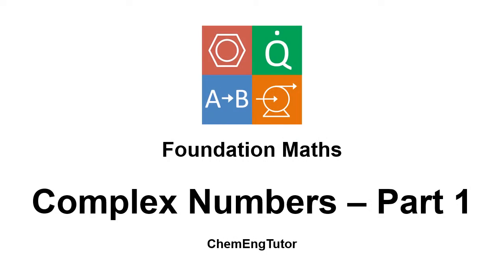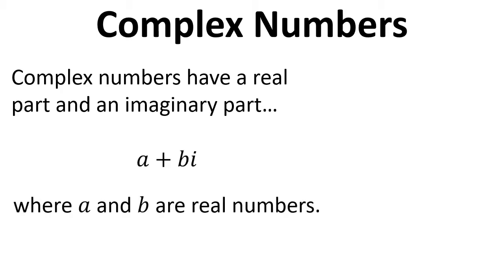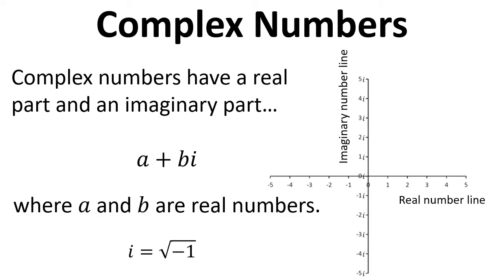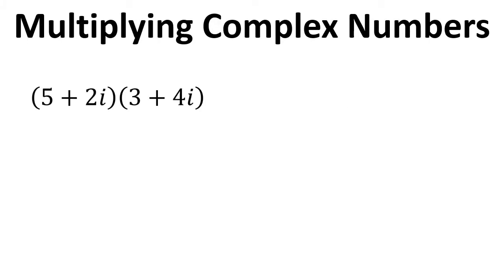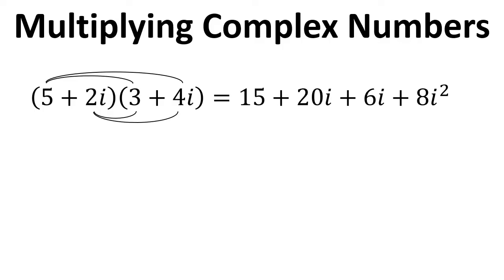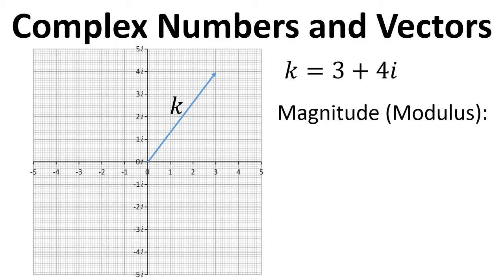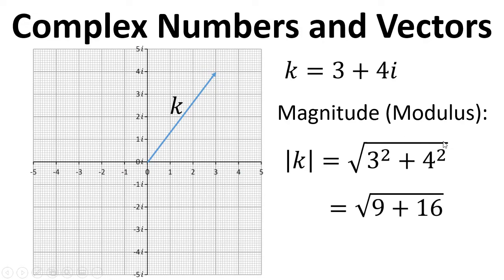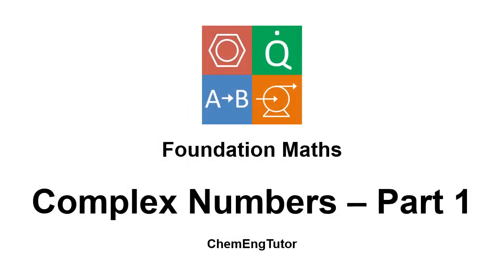Foundation Maths: Complex Numbers - Part 1: Introduction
Video introducing complex numbers, including simple mathematical operations (addition/multiplication) and using complex numbers to represent vectors.